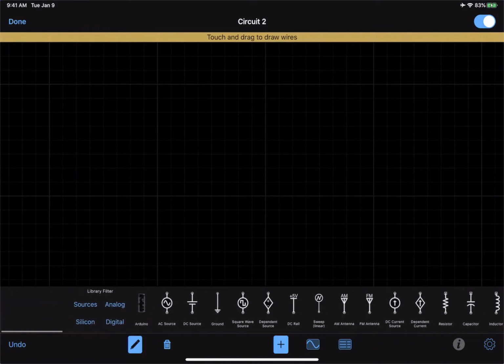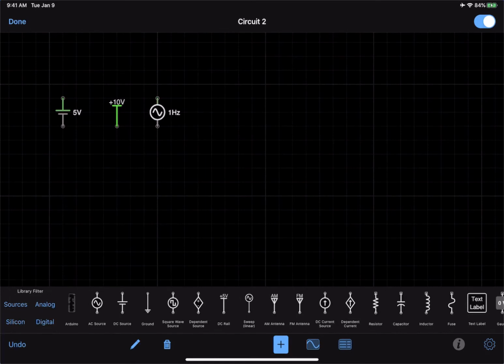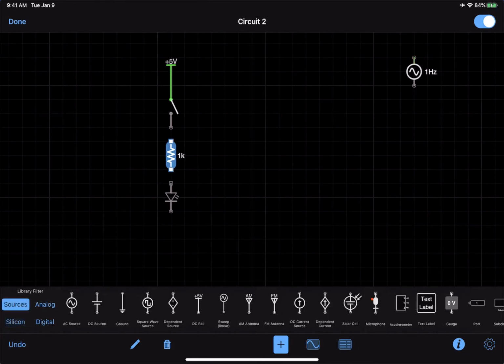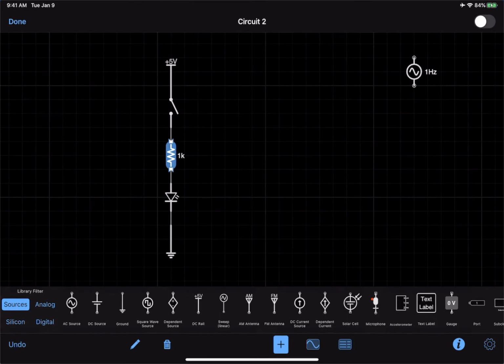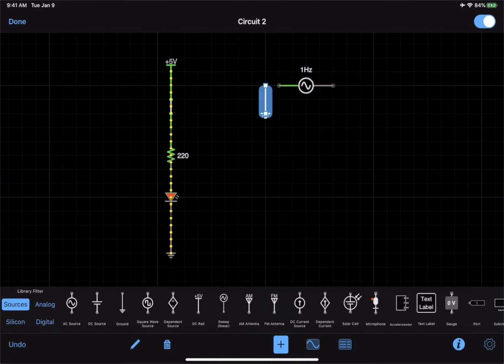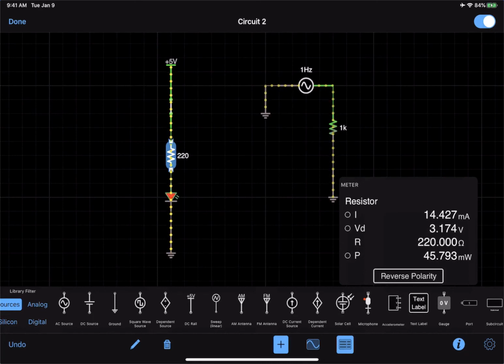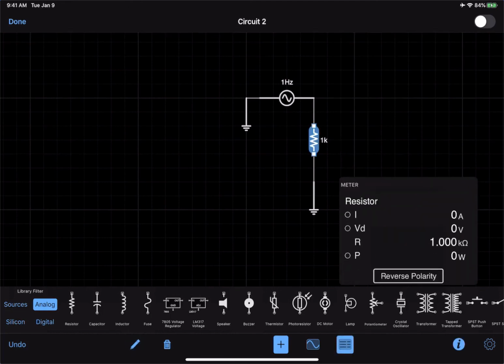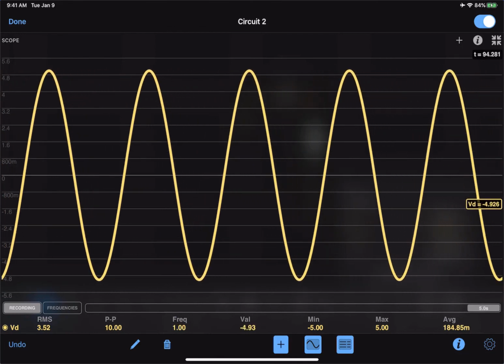Introduction to iCircuit